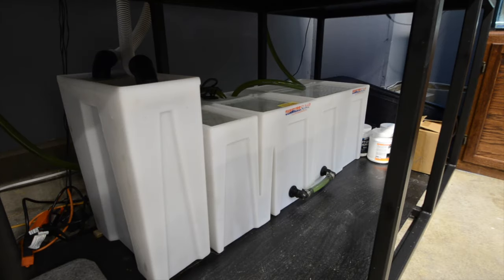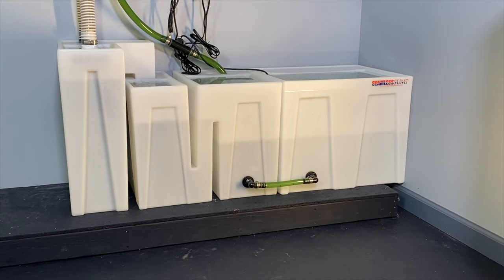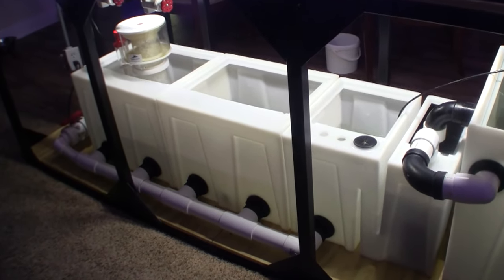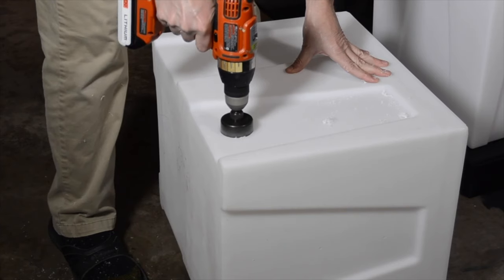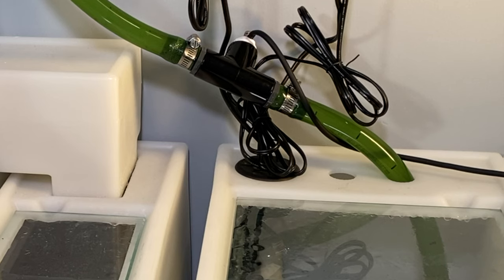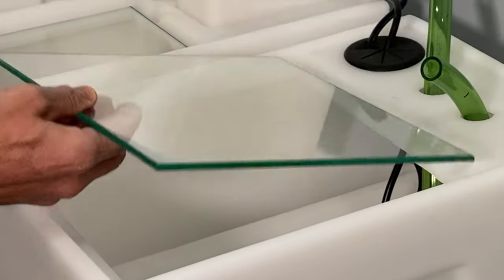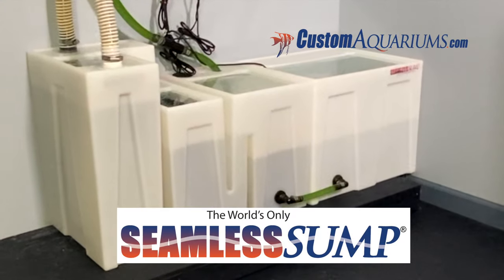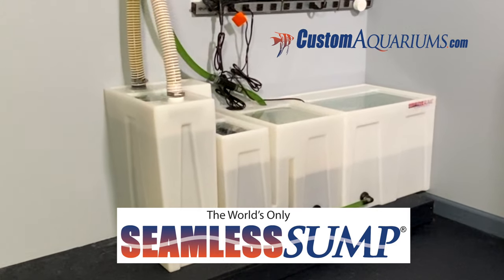Seamless Sump: Special Features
The Seamless Sump is an extremely versatile sump filter system thanks, in part, to some special features built into the the tubs that make them easier to use.